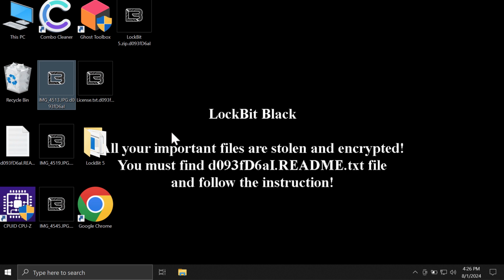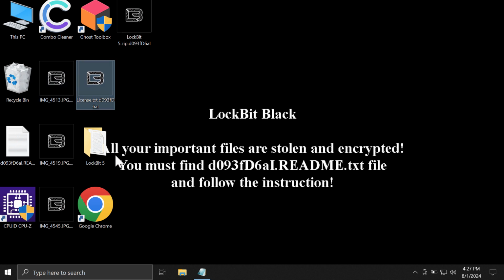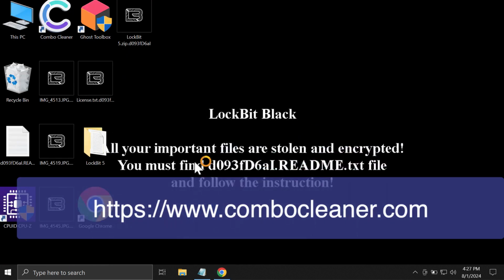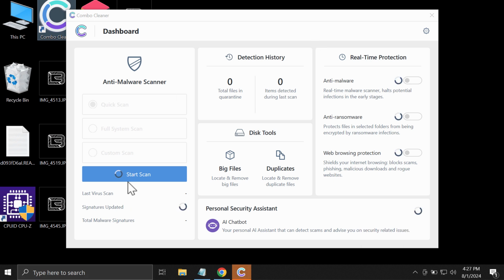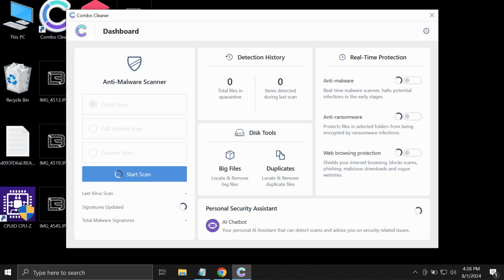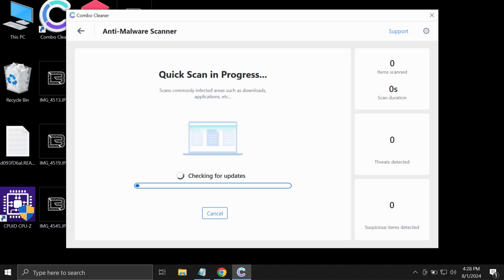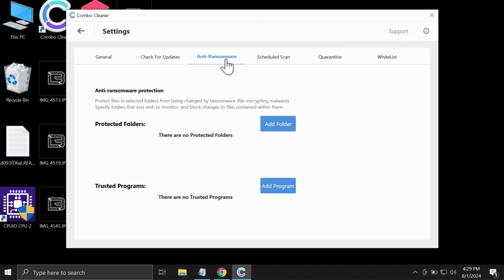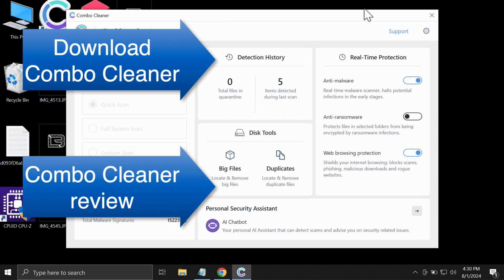LockBit 5 ransomware removal [.d093fD6aI file virus].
LockBit 5 is a new ransomware. It encrypts files and appends the .d093fD6aI extension to the filenames. Hence, it's not possible to use the data anymore. Then the ransomware tells the victims to pay a special ransom for file restoration. Yet, paying the ransom isn't a good idea. Don't pay it! Don't waste the funds. Remove it with Combo Cleaner Antivirus via the official and thus get your data always protected with its help in the future.

More information about this threat can be found in this detailed guide